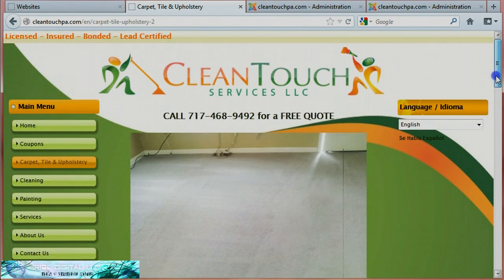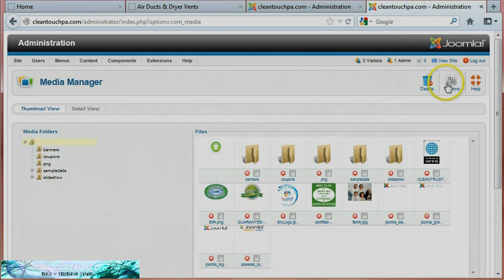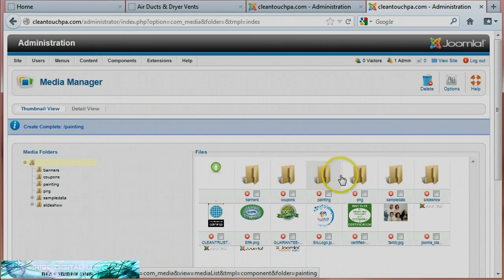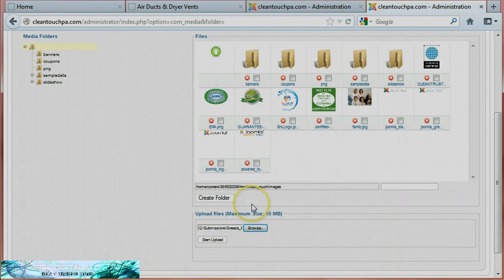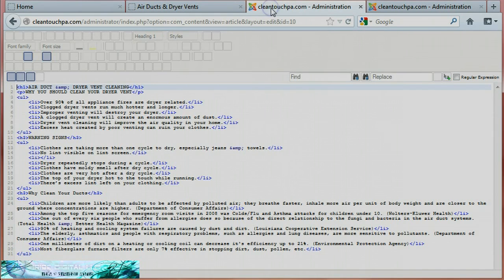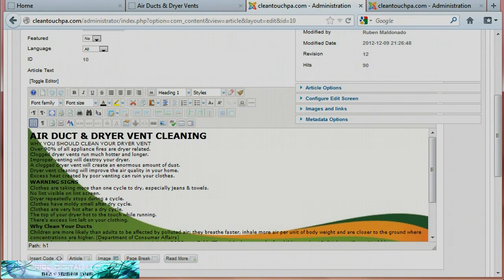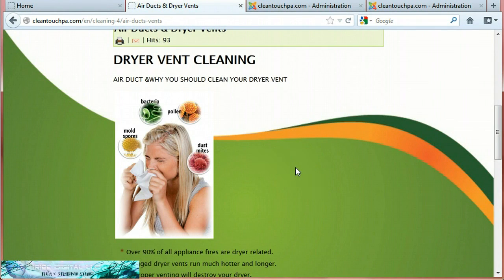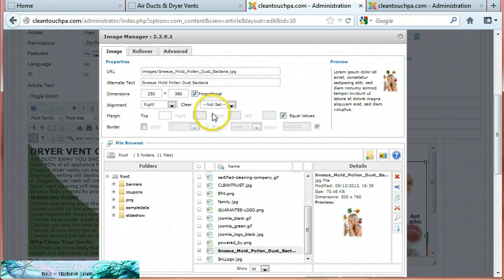9 Joomla Images Tutorials.mpg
iRISE Digital's Joomla Training. Part 9, Joomla Images Tutorial